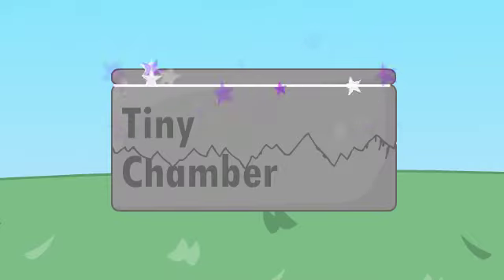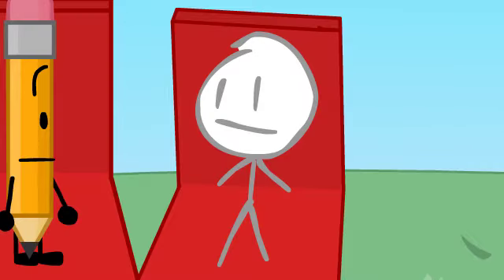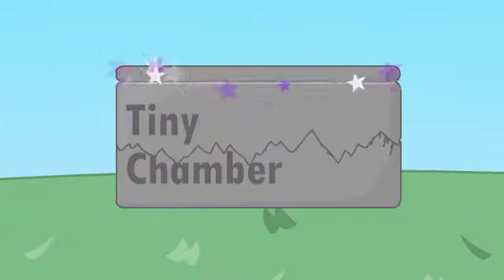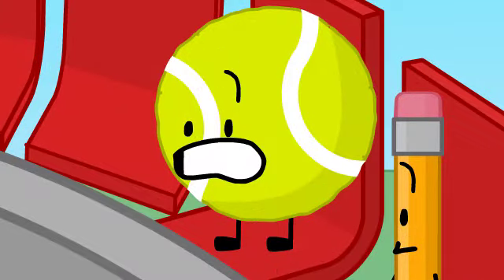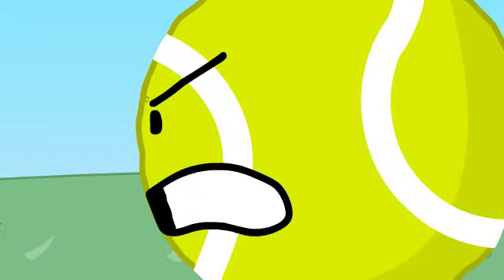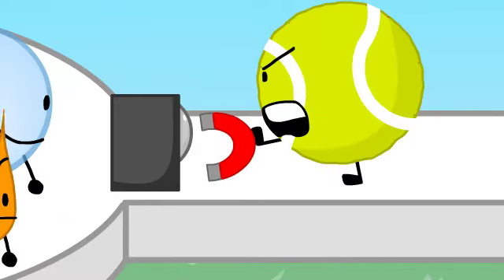bfdi 21 reanimated scene